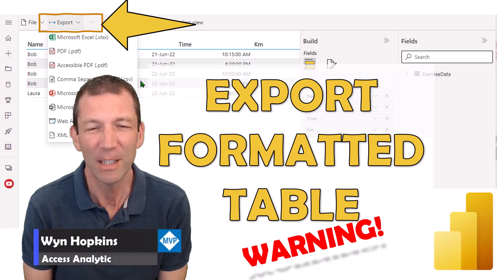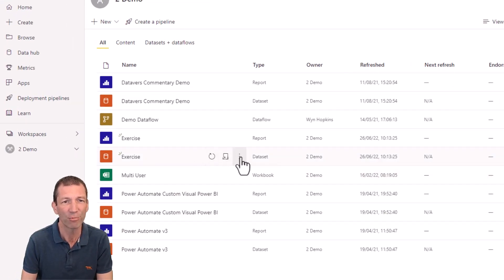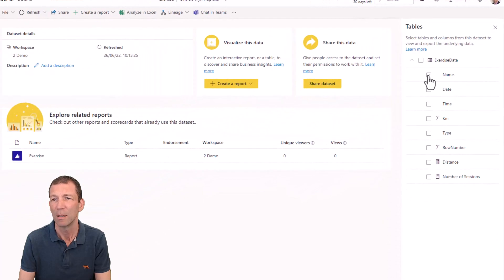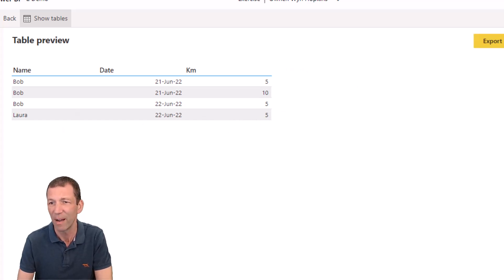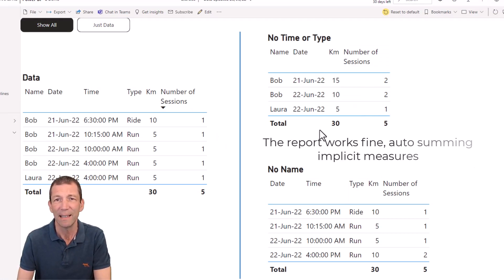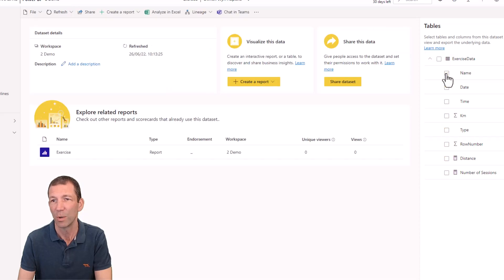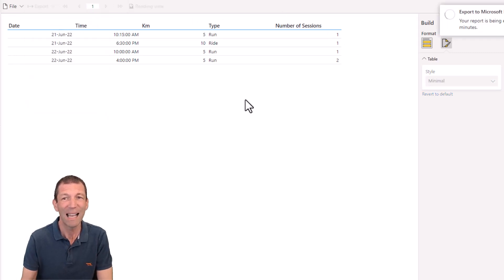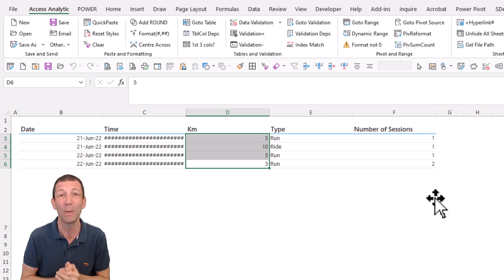Power BI Export Table Feature (update Feb 2023: the issue I raise has now been resolved)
The new Export Table option in Power BI could be just what you need,

*** UPDATE Feb 2023*** - the issue I raise a warning around has now been fixed.
 **NOTE** the issue was always avoided if you Right-Click on the dataset and choose Formatted Table

00:00 Intro
00:24 The data
00:46 The new Export Table feature
01:28 The Warning!
04:42 Customising the Export